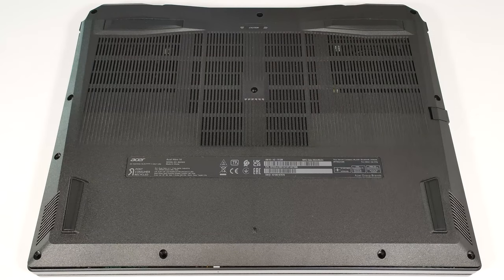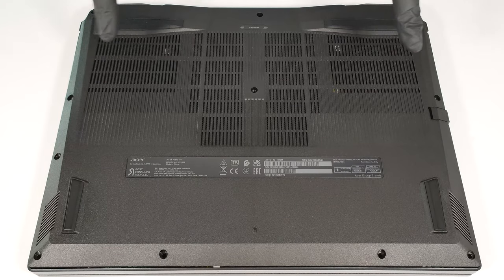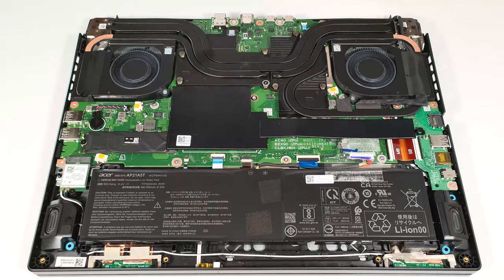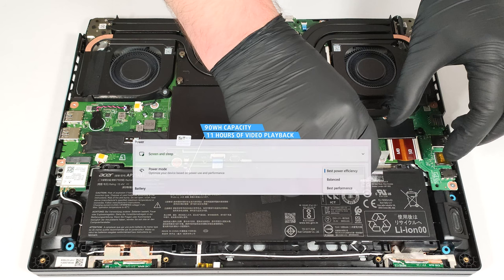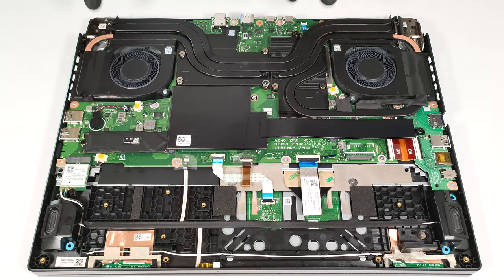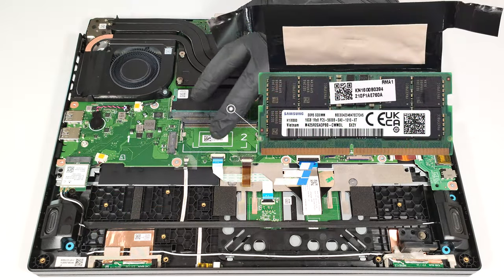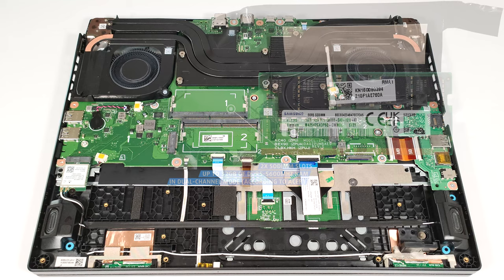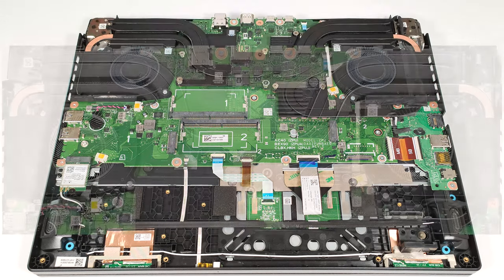🛠️ How to open Acer Nitro 16 (AN16-42) - disassembly and upgrade options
✅  LaptopMedia.com